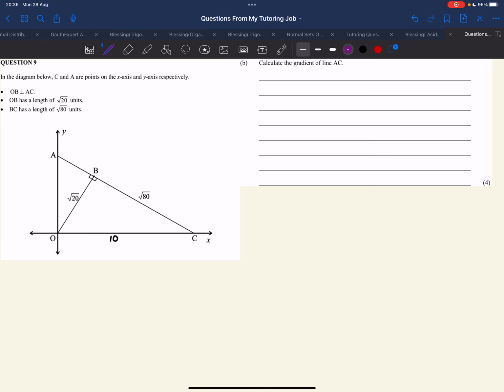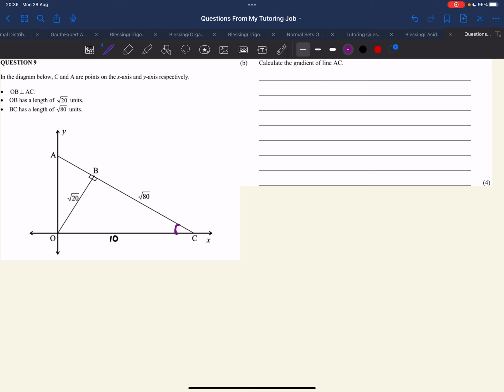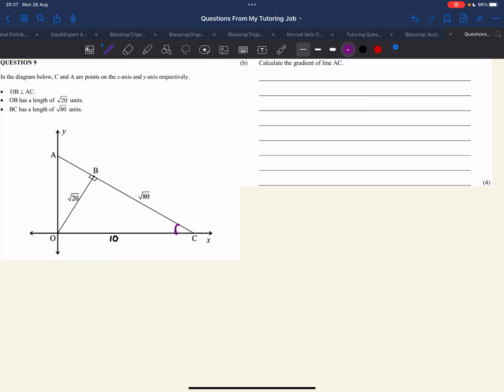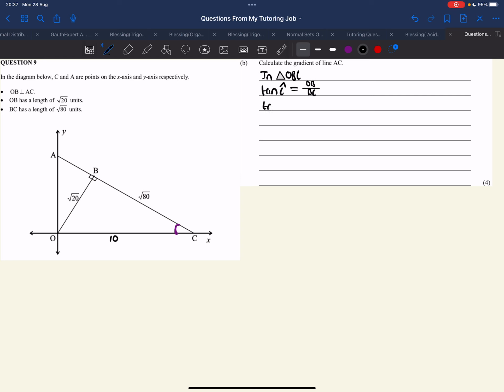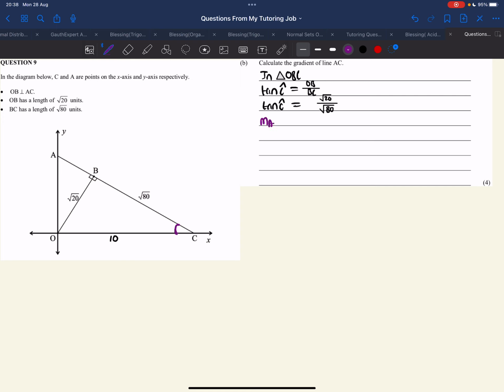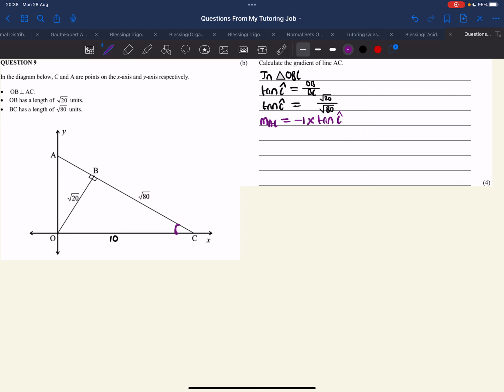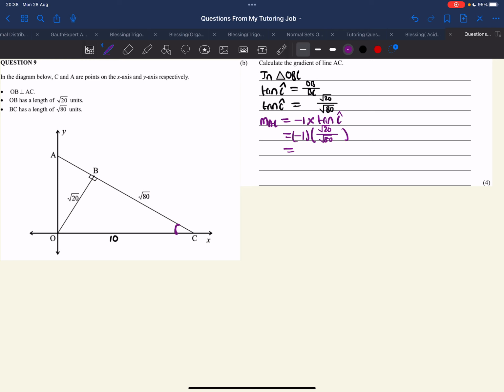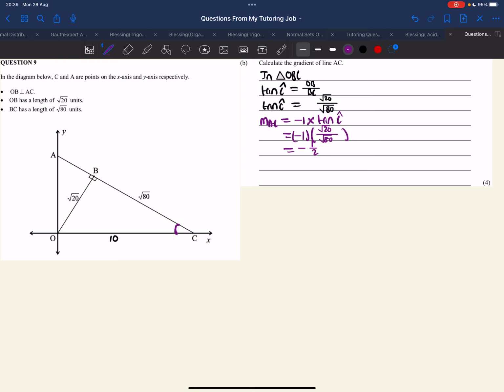Question 9 (b) Paper Two 2016 - (IEB) Mathematics Matric Final Exam Paper, (South Africa)